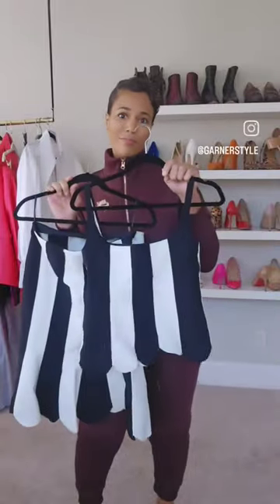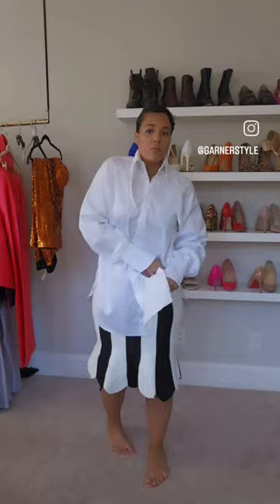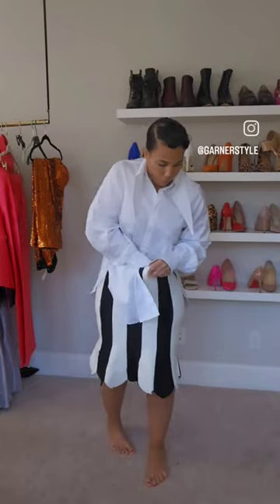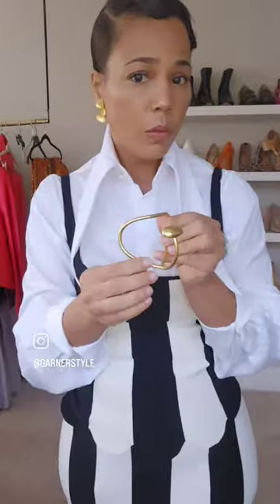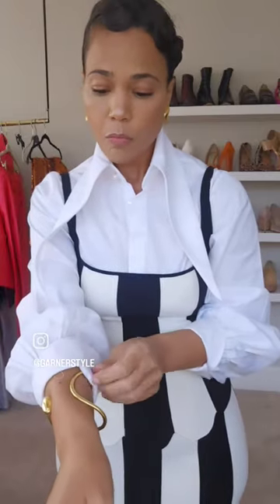Building A look